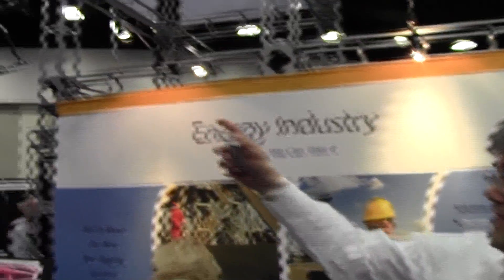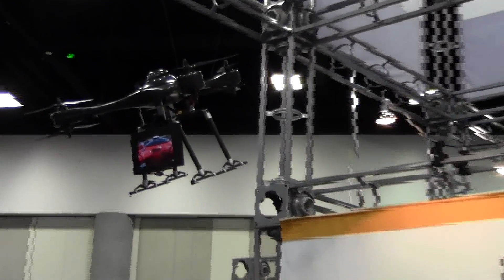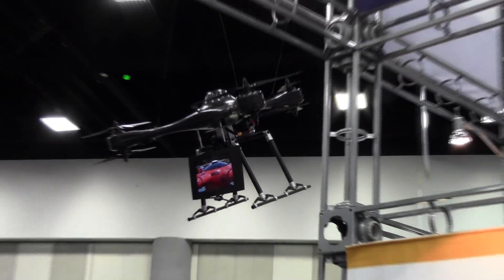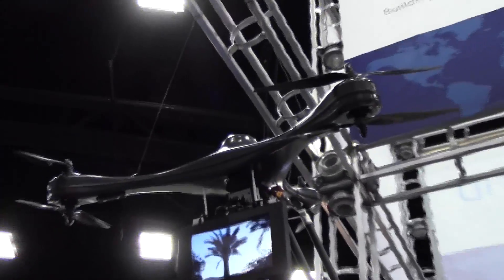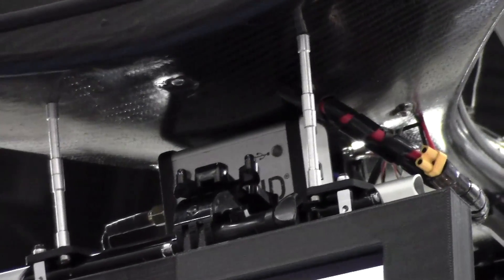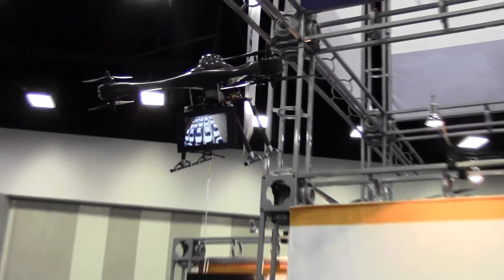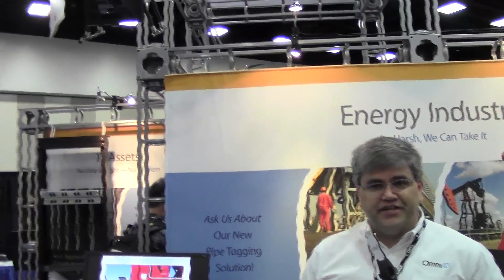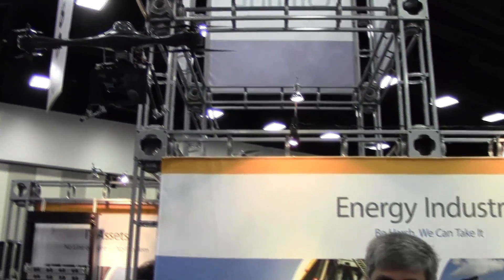OMNI ID Active RFID Reader on Drone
At RFID Journal Live,Ed Nabrotzky, Vice President of Sales and Product Development at Omni-ID, and he showed us some of their new Active RFID Reader on a Drone.